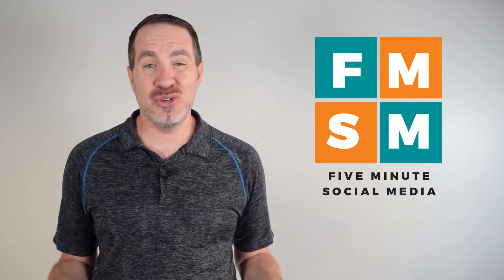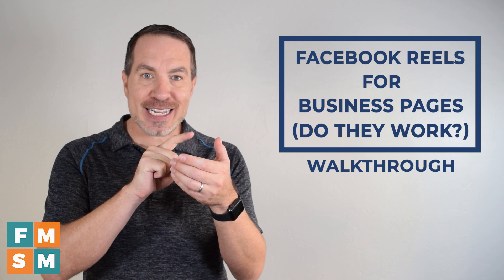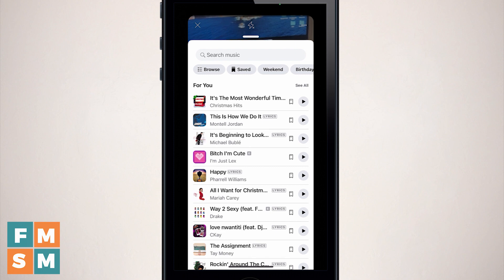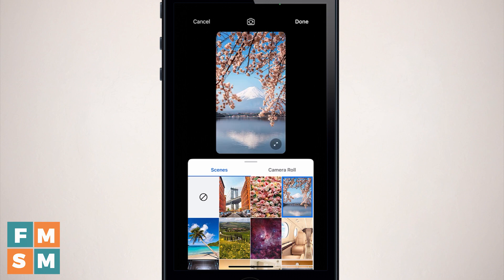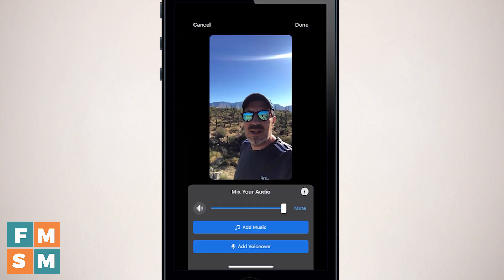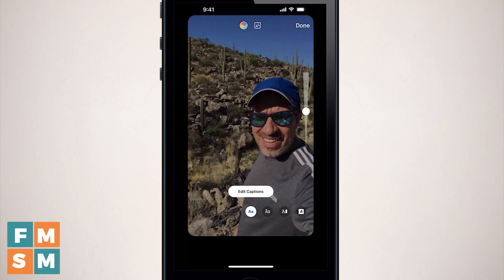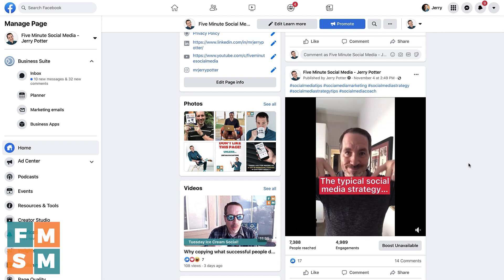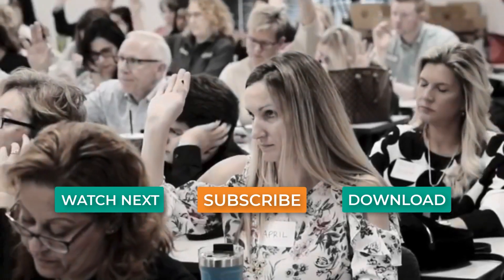Facebook Reels For Business Page (Do They Work?)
The short answer is YES, and this Facebook Reels tutorial quickly breaks down why, and shows you how to create them.

Facebook Business Pages are hard to grow because your own followers barely see your posts, let alone new people! But by design, Reels are shown to people who don't follow you, especially if they're well made!

00:00 Introduction
00:45 Do Facebook Reels work for Business Pages?
03:59 Reels Tutorial For Facebook Business Pages (Step-By-Step)
14:59: Profitable Facebook Business Pages